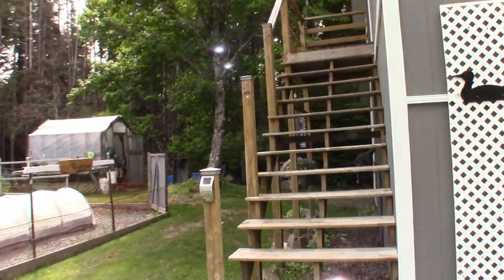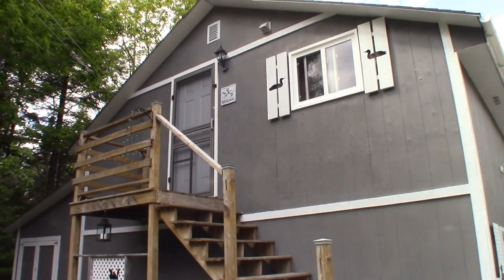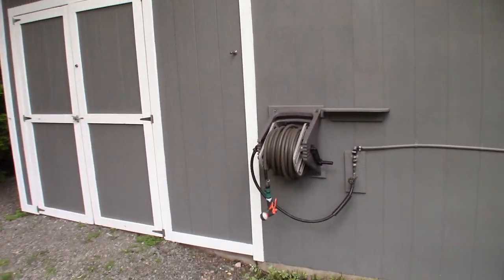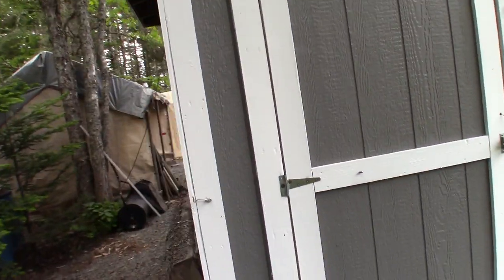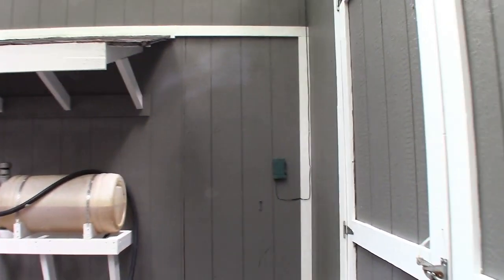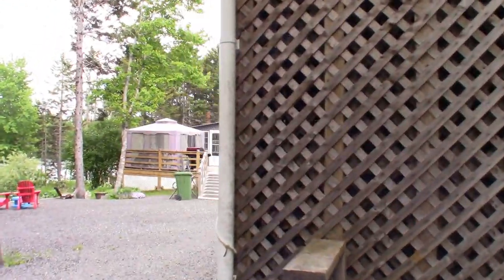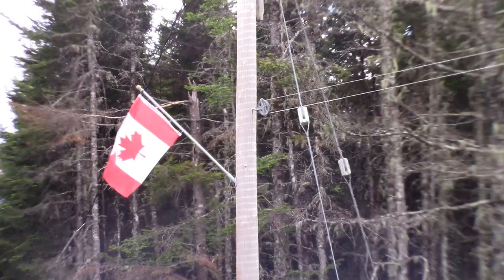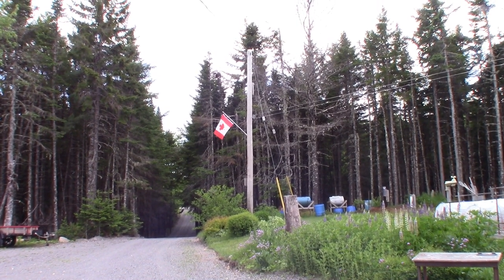Appointing the Shop after Painting and A Squirrel Report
Well I hired some painters to paint the shop!!!  It turned out pretty nice too!!

But here's a head's up for anyone thinking of hiring out the job of painting a building.  Most paint contractors will charge you to remove building appointments before they can paint.  This adds to the cost of the job.  If you can afford this, go for it, because it's worth it!!!  I decided I would remove all the ornaments and shutters and so on to try and save a little money!!  You know me eh!!!

It took me about 1/2  a day to remove all the appointments we had on the shop.  Things like the shutters, the signs, the Little Tractor on the shelf, the ladder rack and so on.  So when the painting was finished I had to put all this back on.  Well boys-o-boys, it was a lot more work than I first thought.

Painting the shop is a big job and I wasn't sure I could physically handle it.  Little did I know that amount of work involved to remove all the decorations and things AND then put them back on.  In this video I show some of the things I had to put back on the shop.  Each one was a little thing but all together, well it took me the better part of a day to get everything back in place!!!  LOL

And then I added a little clip at the end of this video to show the kind of damage squirrels have done around the property.  In this case the squirrels went to work on the roof over the temporary shelter behind the shop.  Now I know Steve Rob likes his squirrels and he even feeds them and makes them customized feeders.  Here's a link to where he does that.
But I'm sorry Steve, squirrels and I are not the best of friends.

Thanks a lot for watching and I sure hope you leave some comments.  That sure helps the channel too!!!

I hope you all are enjoying the summer and that you, your family and friends are as well.